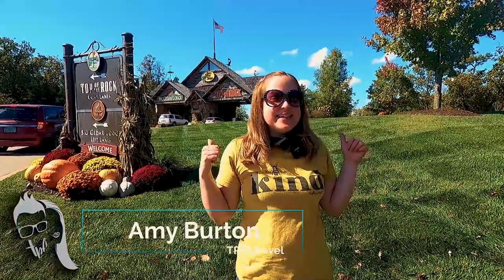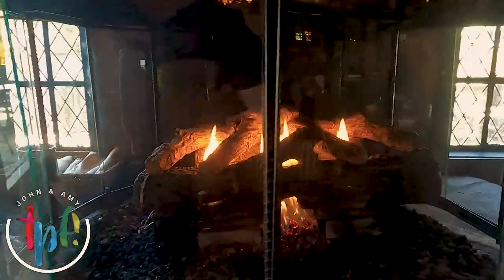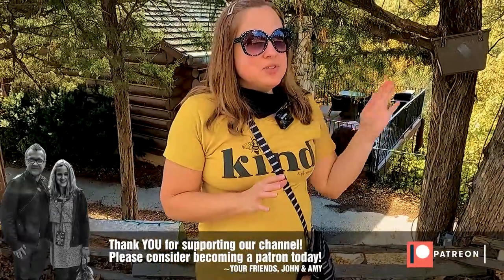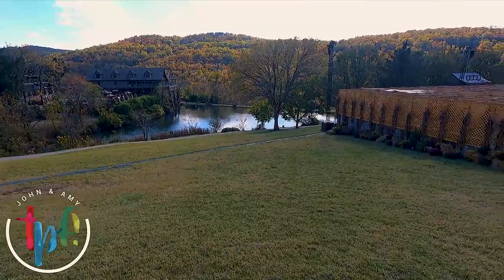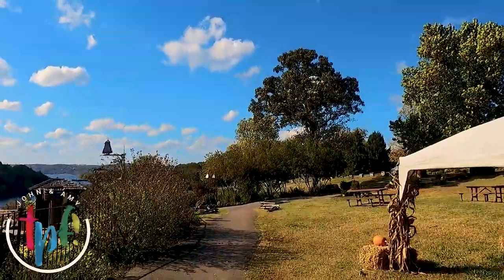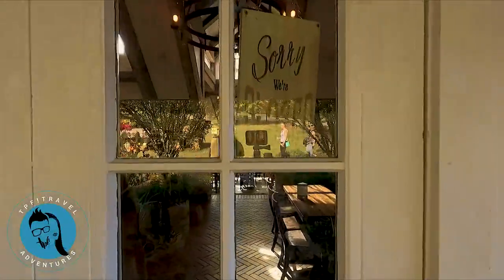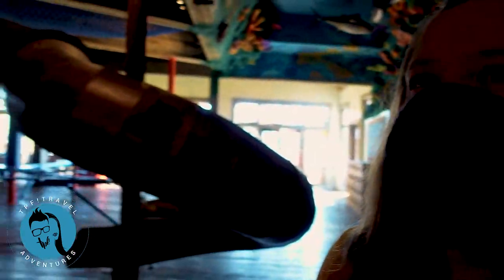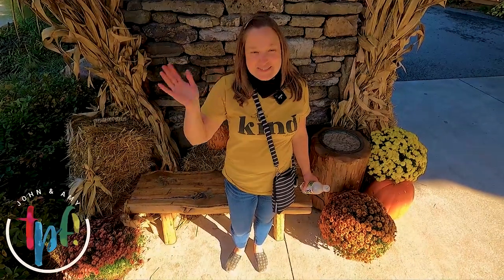Big Cedar Lodge | A Fun Tour of Big Cedar Lodge Near Branson, Missouri!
John and Amy take you on a tour of one of the Branson, Missouri region's premier resorts, Big Cedar Lodge!

You'll see the beautiful grounds, visit a restaurant, see some incredible cabins, visit the gift shop and check out the massive Fun Mountain!

SEND TO:

EC/TPF
4560 North Gretna Road

📸 OUR GEAR & SERVICES: